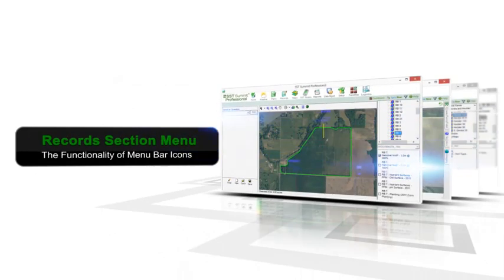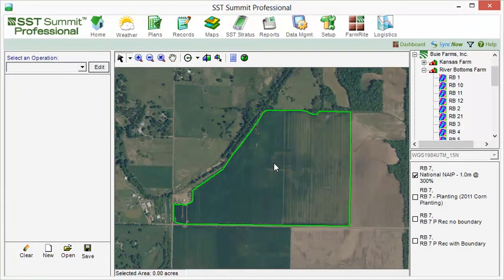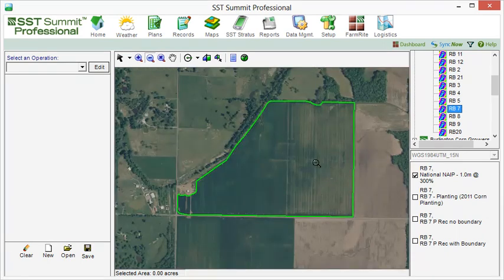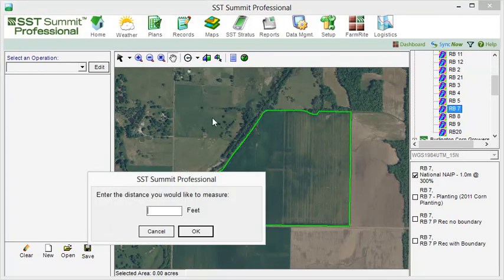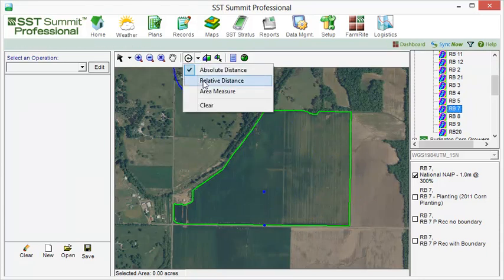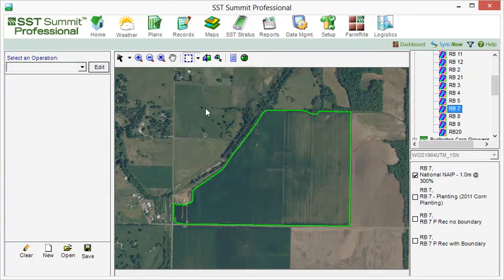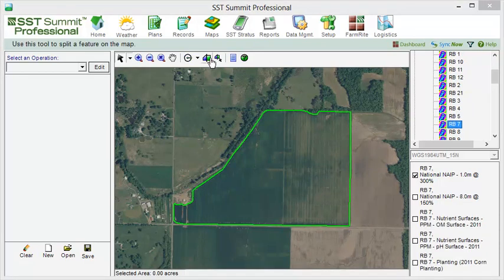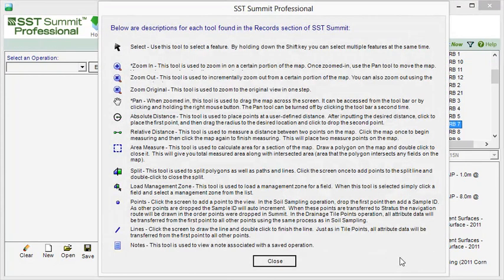Summit - Records Section Icons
Learn the functions of the toolbar icons in the Records Section on Summit